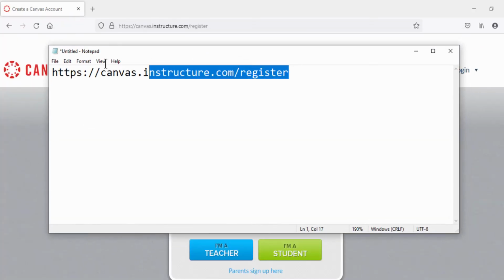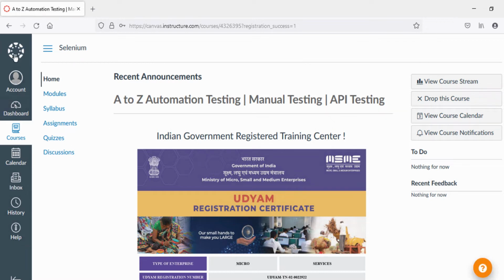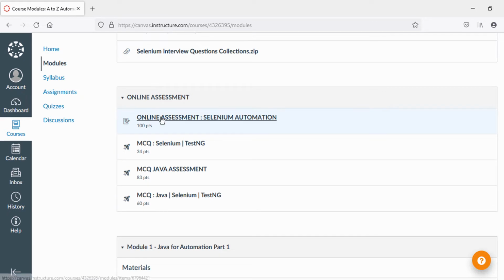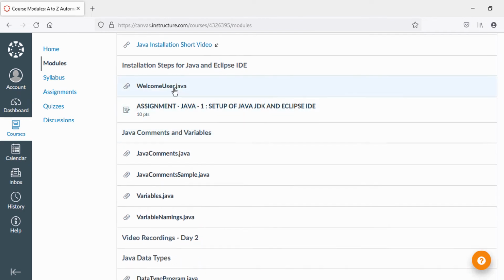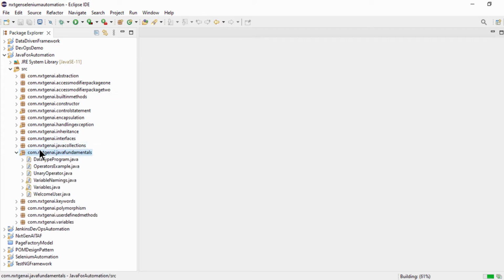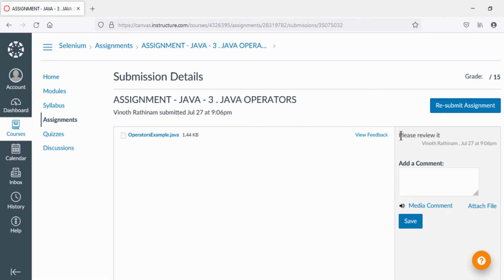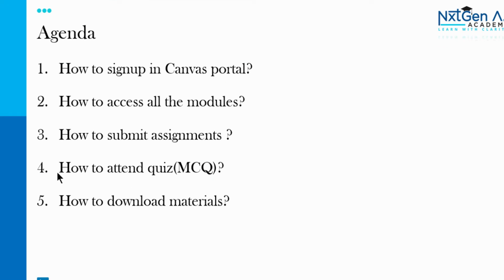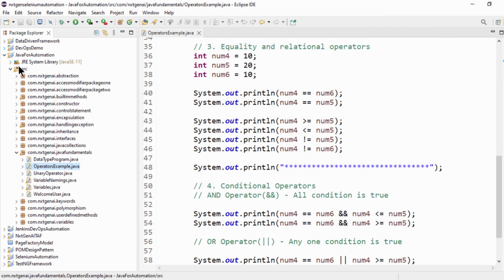How to Signup Canvas Portal | Access All Modules | Assignments and Quiz | Download Materials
Agenda:
0:00 - How to signup in Canvas portal?
2:27 - How to access all the modules?
5:04 - How to submit assignments ?
7:58 - How to attend quiz(MCQ)?
9:14 - How to download materials?

Paid Membership Benefits at INR 999 !!

* 20 Module's (1000+ Topics)
* Automation Framework to practice
*  Live Zoom Meeting Interaction
*  500+ Interview Questions
*  50+ Assignments
*  Code Review as per Industrial Standards
*  15+ Online Quiz
*  Materials(Slides & Codes)